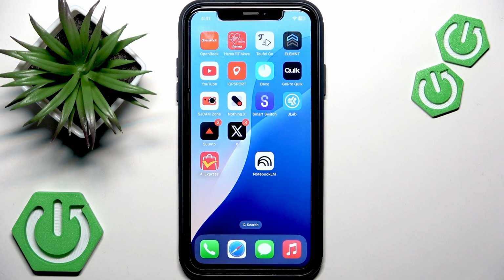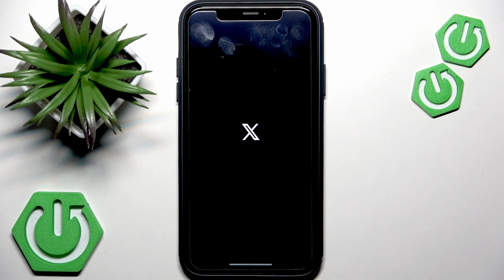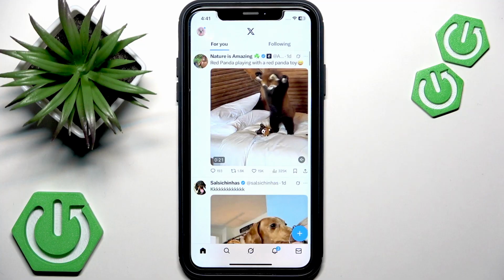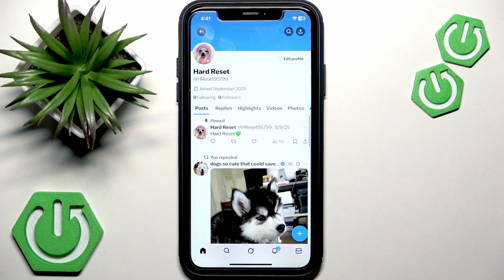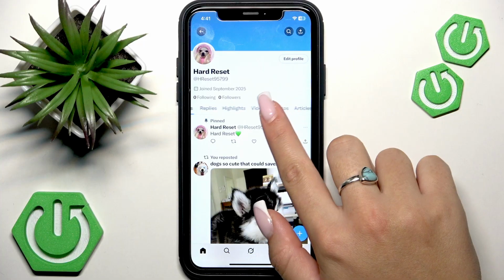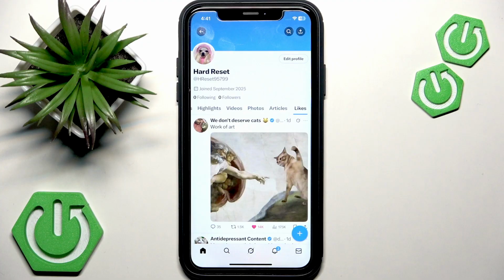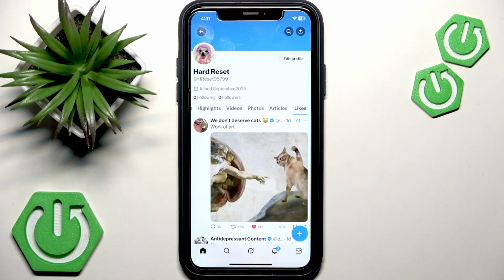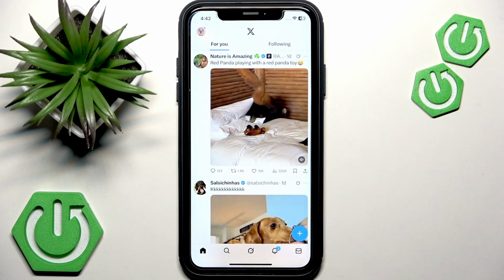How To Remove All Likes On X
If you want to remove all the posts you've liked on X (formerly Twitter), this video will show you the step-by-step process to unlike every post from your account. Learn how to find your Likes tab on the X app, view all your previously liked posts, and manually remove each like. While X does not currently offer a built-in feature to delete all likes at once, this guide explains the only available method to clear your likes history. Follow along to keep your X profile clean and up to date. This tutorial is perfect for anyone looking to manage their X account privacy or start fresh with their likes.

How to remove all likes on X (Twitter)?
How to unlike every post on X app?
Is there a way to delete all likes at once on X (Twitter)?

0:00 Introduction
0:06 Open X and go to your profile
0:15 Access the Likes tab
0:25 Manually unlike each post
0:50 Can you delete all likes at once?
1:05 Important notes about removing likes
1:18 Outro and subscribe